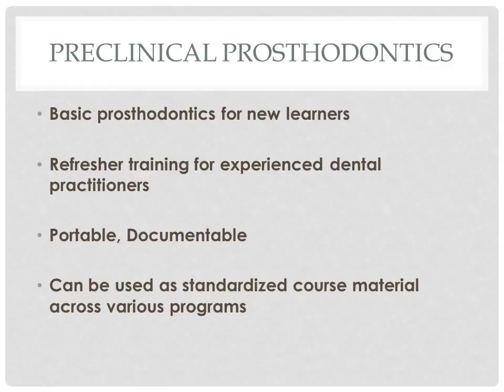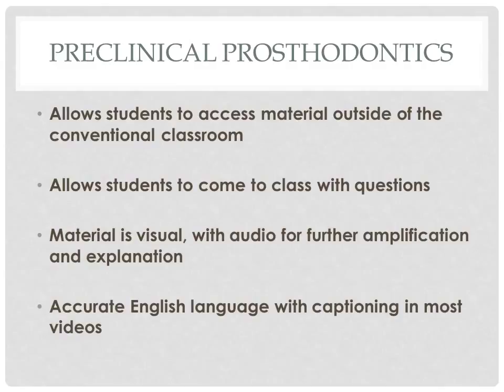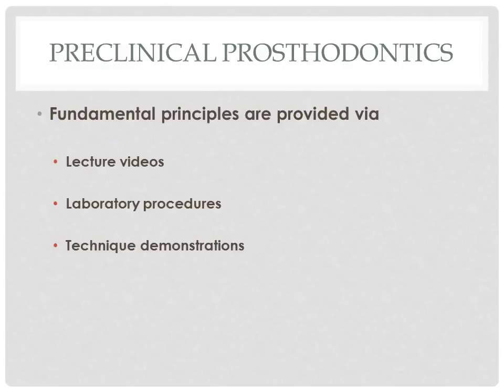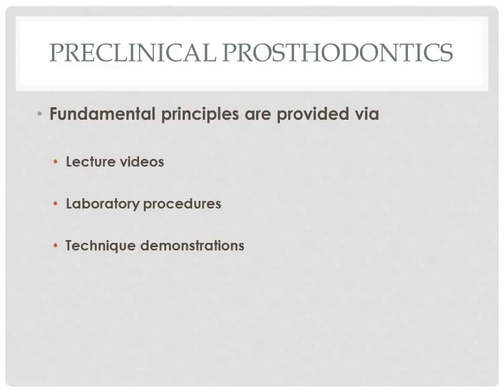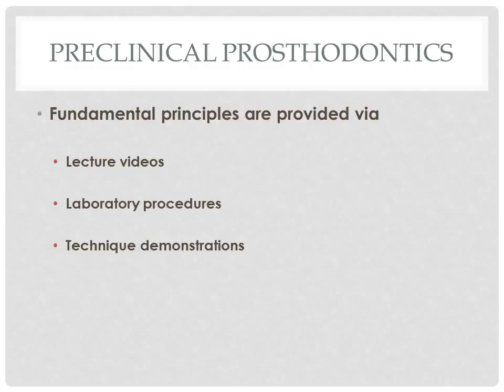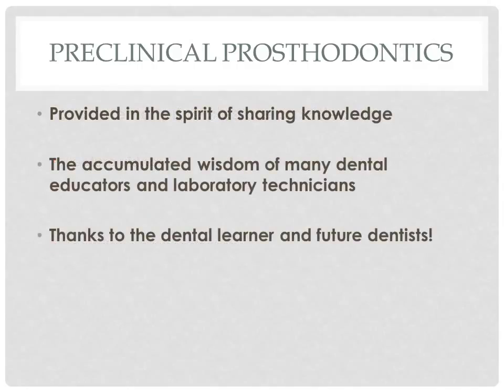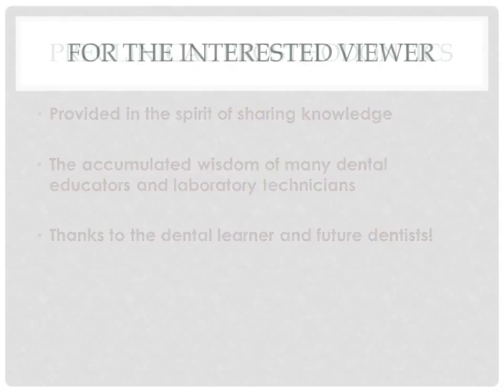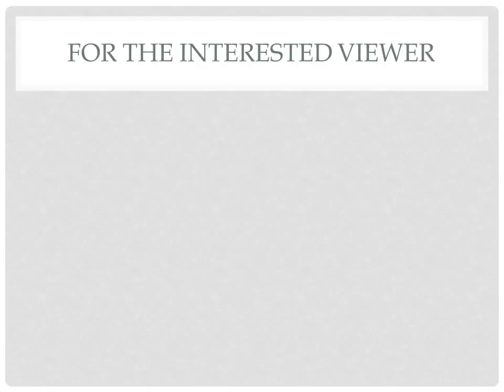Preclinical Prosthodontics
The purpose of the site is explained